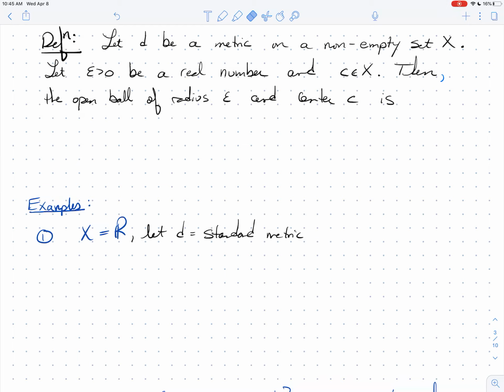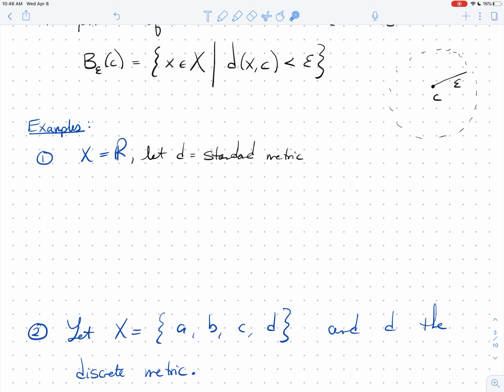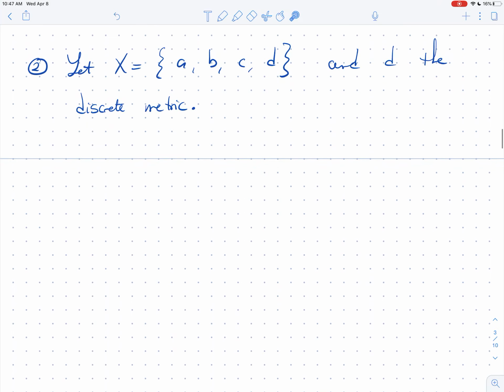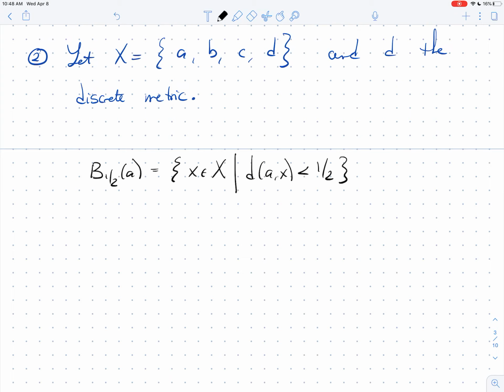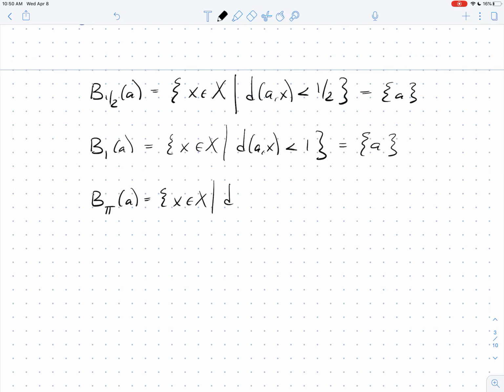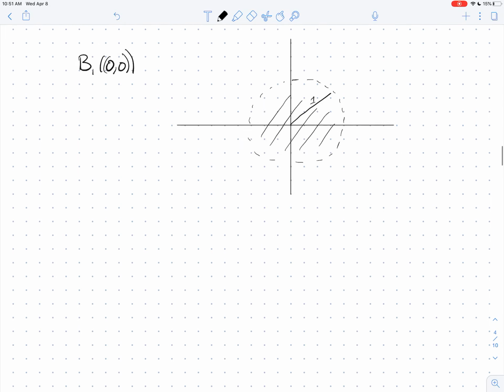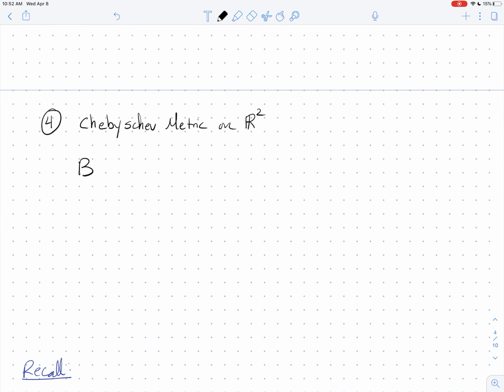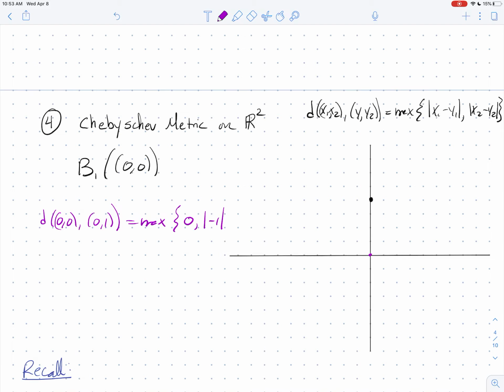Section 2.7 Topology (Part 4 of 6)